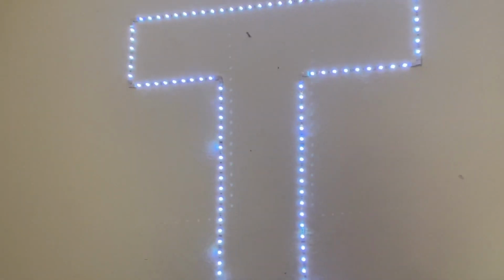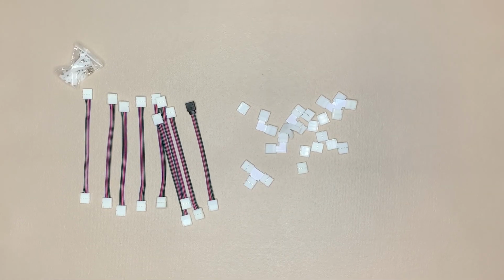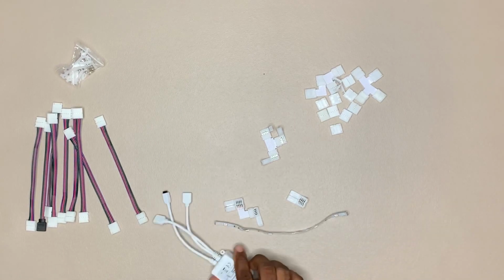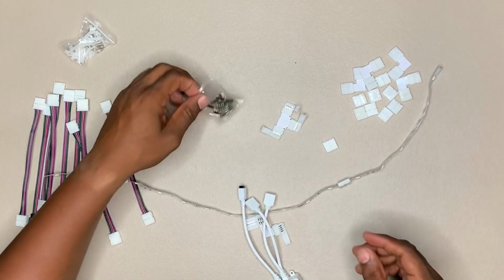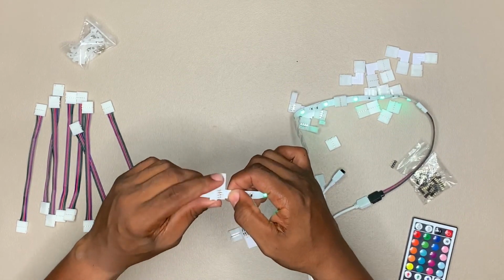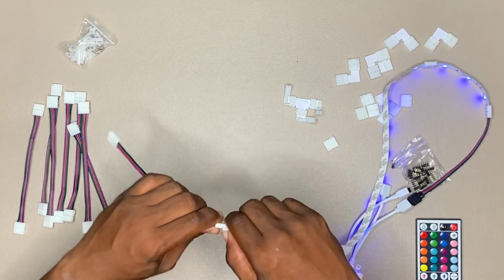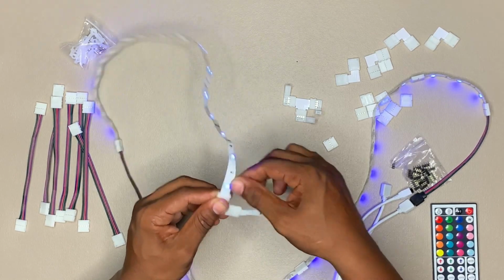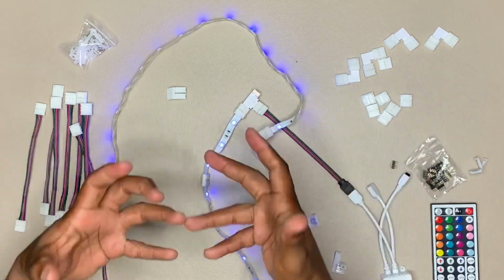How to connect daybetter LED strips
DAYBETTER Led Lights

L Shape 4-Pin LED Connectors 10-Pack JACKYLED

ED strip lights kit is come with 2 reels of 16.4ft light strips, power supply, IR receiver, 44 keys remote. every reel has one end to connect the IR controller, please make sure 2 reels are connected to IR controller independently or the top will less bright one.